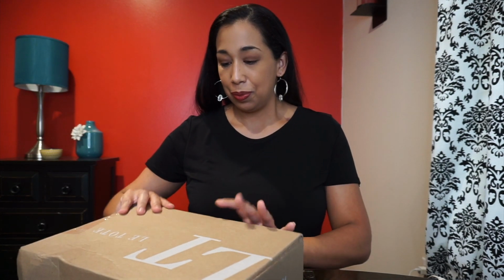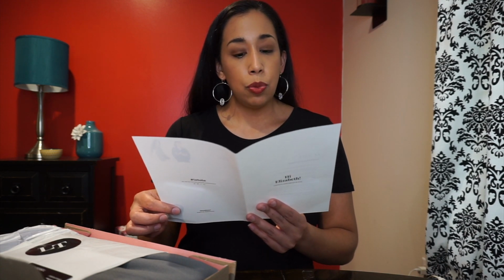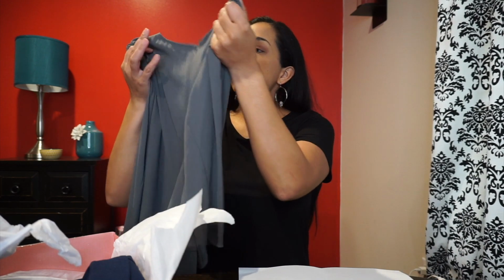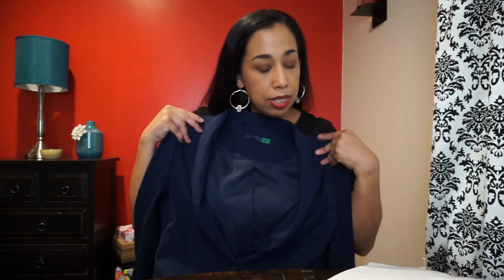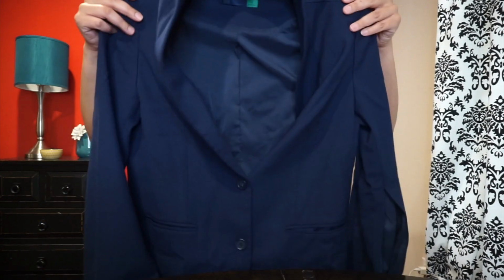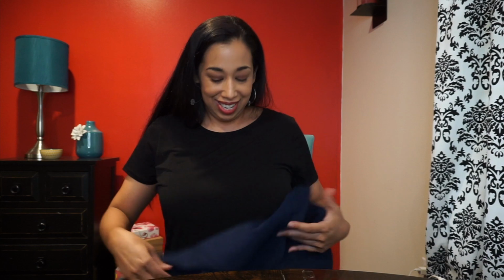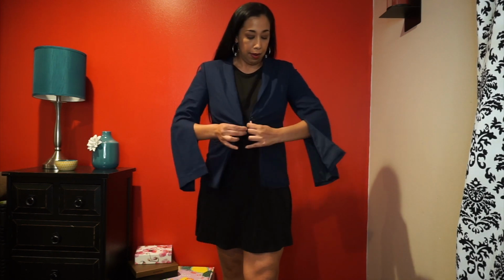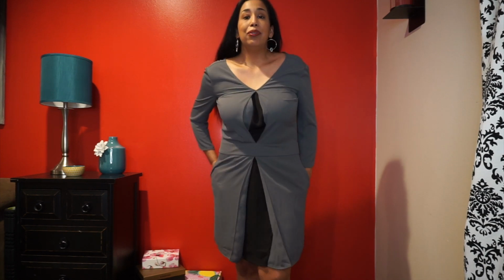Will it fit? Le Tote Unboxing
This unboxing video features my bonus Le Tote order – May 2019.

I decided to try Le Tote out so I could try out some new styles and brands. Unfortunately the items in my first Le Tote did not fit correctly and I didn’t get to wear 4 out of 5 pieces, so Le Tote sent me a bonus box. This video features the bonus box!